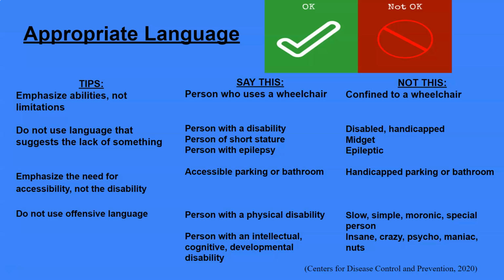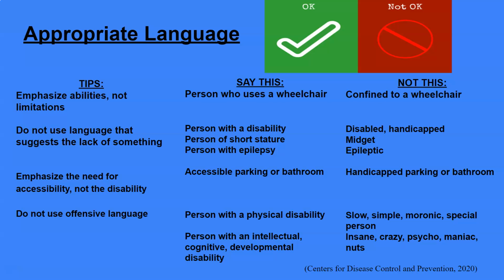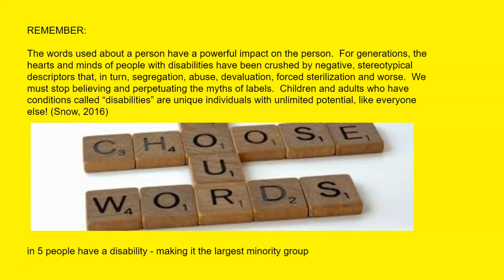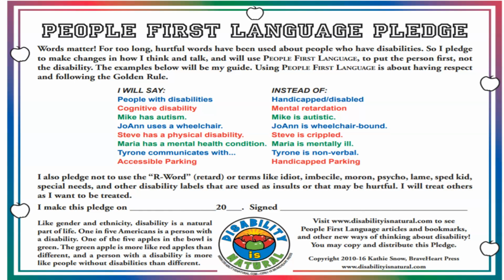EDL 853 - Mod 9